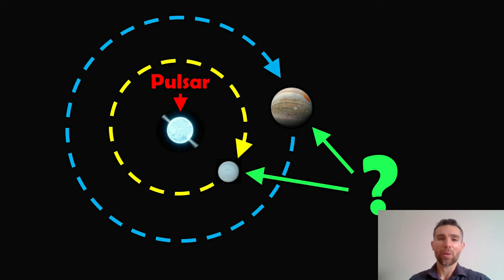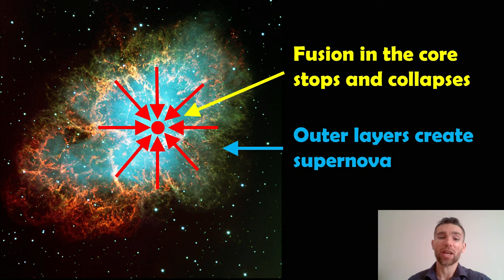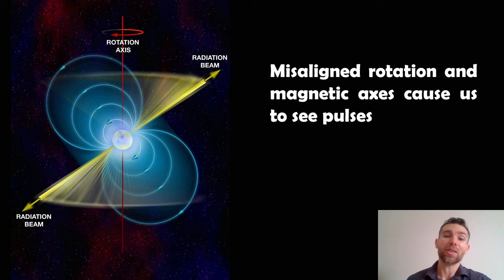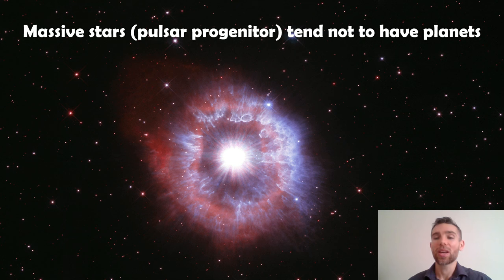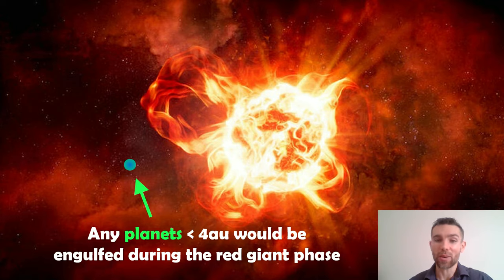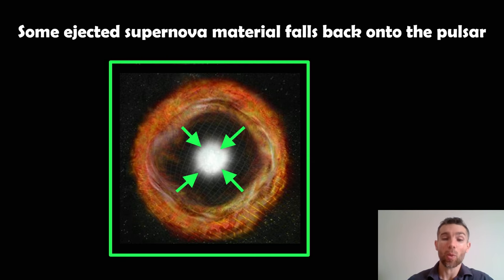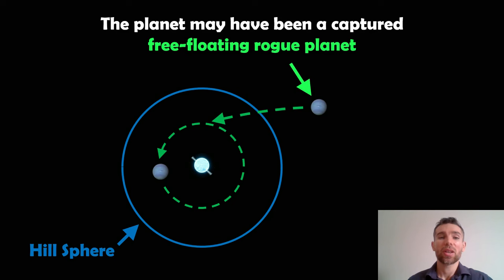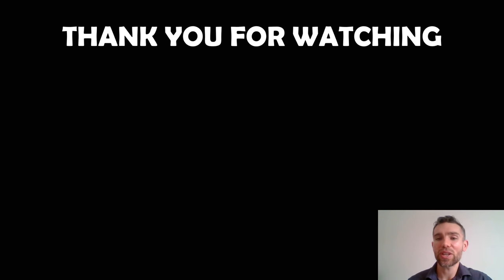How do pulsars acquire planets?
Welcome, my name is Phil, and in this video I discuss how pulsars acquire their planets.

Pulsars are highly magnetized, rapidly rotating neutron stars that emit beams of electromagnetic radiation from their magnetic poles. These beams are observed as regular pulses of radiation as the pulsar rotates, hence the name.

The formation of planets around pulsars is a subject of ongoing research and speculation. However, there are a few theories that scientists have proposed:

Survival of pre-existing planets:

It's possible that pulsars were once ordinary stars that had planetary systems. When a massive star exhausts its nuclear fuel, it can undergo a supernova explosion, leaving behind a compact remnant such as a neutron star. If planets survive this violent process, they could continue to orbit the newly formed pulsar. Although, massive stars, which form into pulsars, rarely have planets.

Formation from debris:

Pulsars are often found in binary systems, where they have a companion star. The strong gravitational forces and intense radiation from the pulsar can strip material from the companion star, forming an accretion disk around the pulsar. Planets may then form from the material in this disk through processes similar to planet formation around regular stars.

Capture of wandering planets:

In some cases, a pulsar may capture planets that were formed around another star and later ejected from their original system due to gravitational interactions. These wandering planets can be captured by the intense gravitational field of the pulsar and begin orbiting it.

Formation from neutron star material:

Some exotic scenarios involve the formation of planets directly from the material in the neutron star itself or from the debris left behind by the supernova that formed the pulsar. However, the extreme conditions near a neutron star make this possibility less likely.

Observations of pulsar planets are relatively rare, and only a handful have been discovered so far. These discoveries provide valuable insights into the diversity of planetary systems and the processes that govern their formation and evolution in extreme environments.